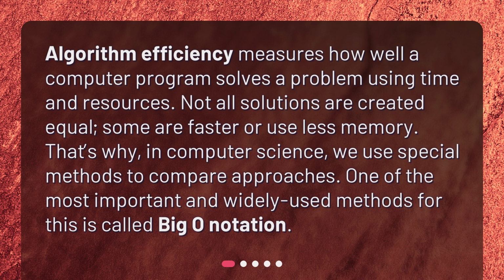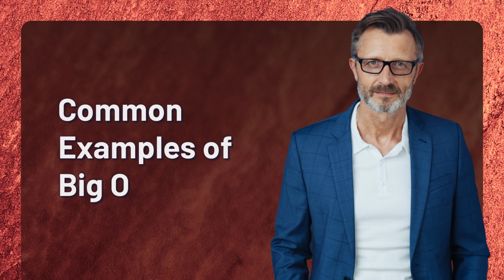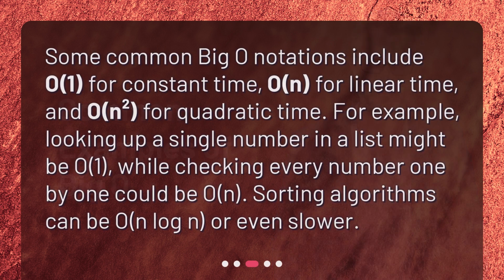Big O Notation Explained for Beginners: Algorithm Efficiency Basics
Big O Explained 👉 Discover Big O notation with this beginner-friendly guide! Learn what Big O means, why it matters in coding, and how to compare algorithm efficiency. Perfect for anyone new to computer science or looking to write faster, smarter code.

00:00 🔹 Understanding Algorithm Efficiency
00:31 🔹 What Is Big O Notation?
00:56 🔹 Common Examples of Big O
01:26 🔹 Why Does Big O Matter?
01:52 🔹 Key Takeaways About Big O

🏷️ Big O notation, algorithm efficiency, coding basics, computer science, beginner programming, algorithm analysis, time complexity, software development, coding tutorial, Big O explained, programming concepts

📌 Core Coding Concepts 🔸 Algorithms and Problem Solving 🔸 Algorithm Efficiency Basics: What Is Big O Notation?